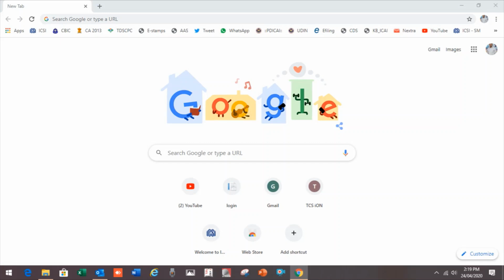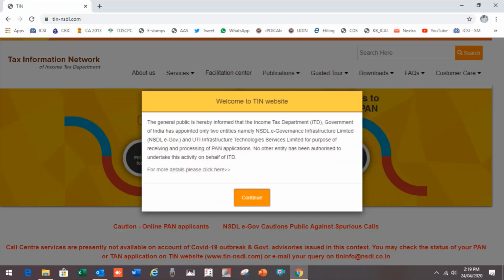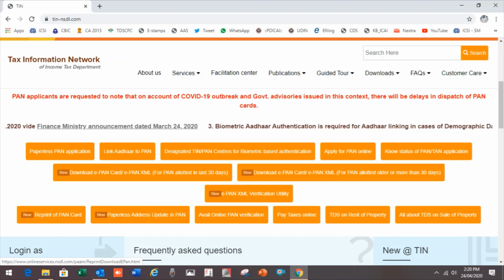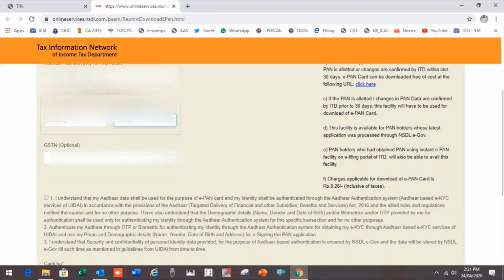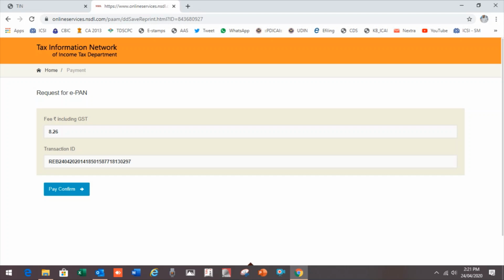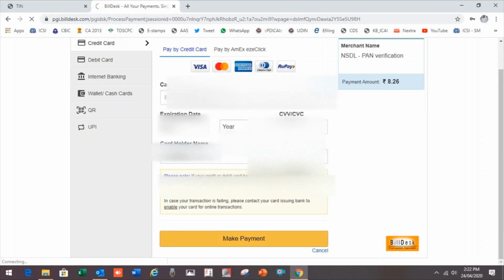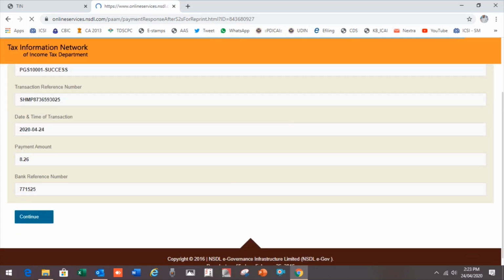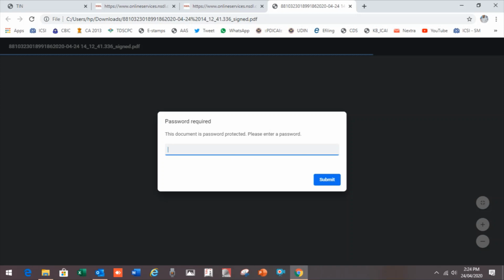E Pan card download process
This video helps viewer to understand the process of download e- pan from NSDL